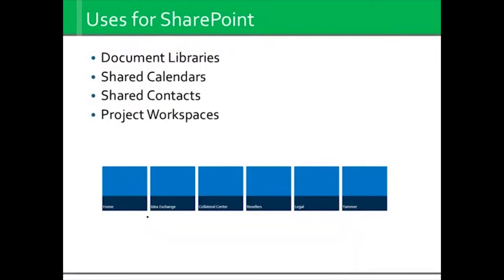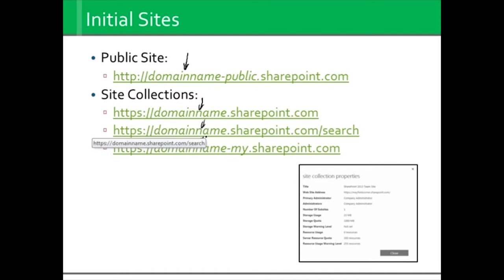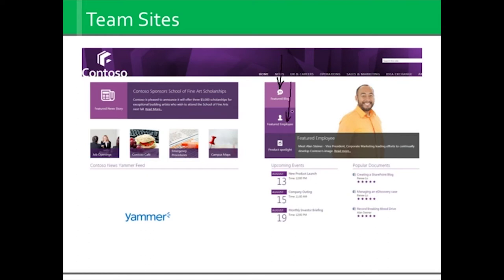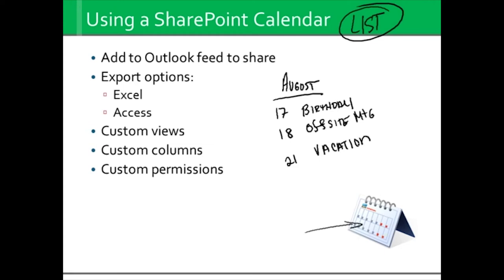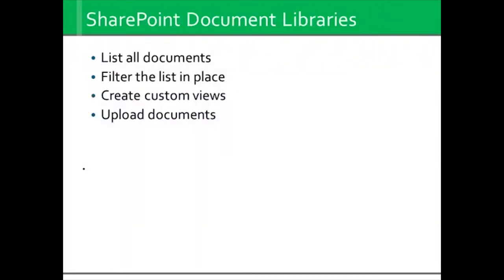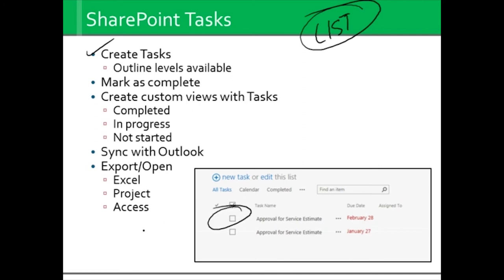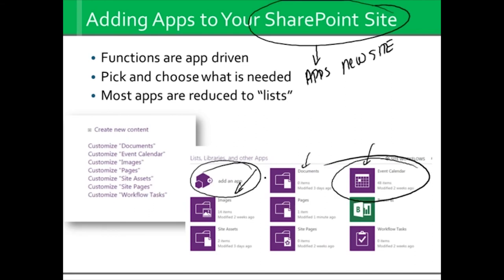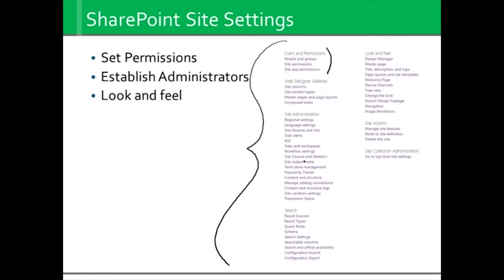Microsoft Office 365 SharePoint for End Users - Complete Video Course | John Academy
Microsoft Office 365 SharePoint for End Users – Complete Video Course is designed for the users who want to learn every key concept about Microsoft Office 365 SharePoint.

With the help of this video course, you will figure out how to collaborate with Office 365 SharePoint. You will be able to learn about managing documents, organising events, sharing files and so on.

So, what are you waiting for? Watch this Microsoft Office 365 SharePoint for End Users – Complete Video Course without delay to learn more about Microsoft Office 365 SharePoint.